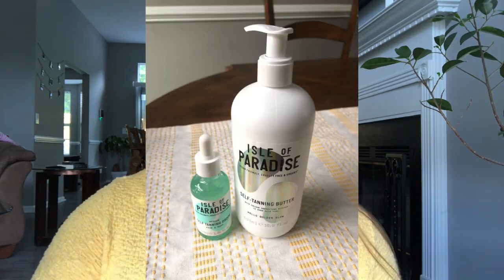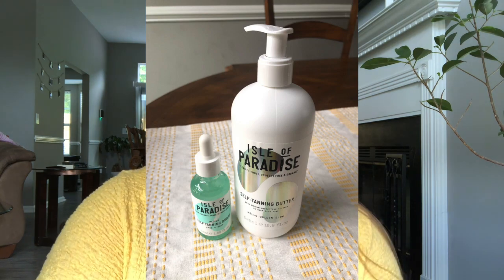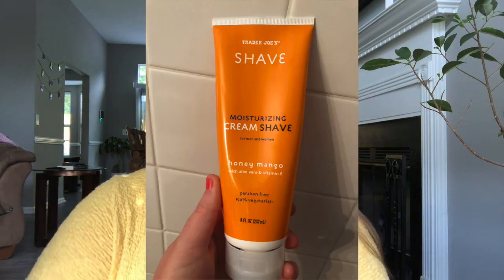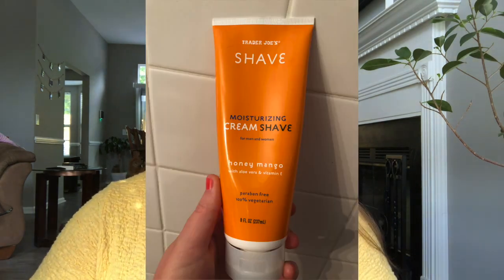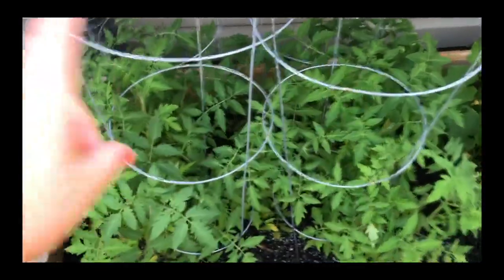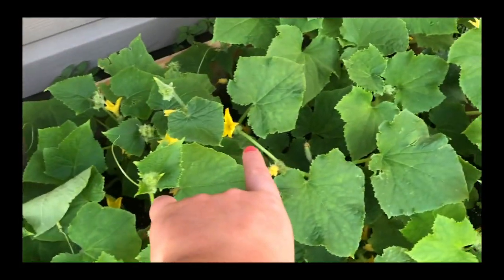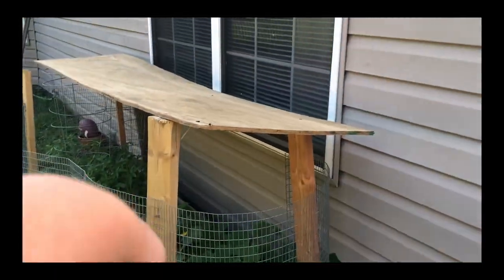May Favorites | things i’m loving rn | beauty, jewelry, tv show, kitchen item, garden update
HEY Y’ALL!

Thank you so much for clicking on this video! Today i share with y’all 10 things i’ve been loving this month. I can’t believe this was the first video i ever posted on my channel. Hope y’all enjoy!